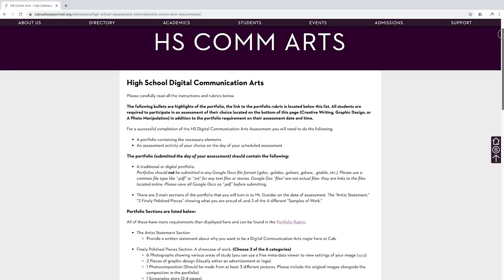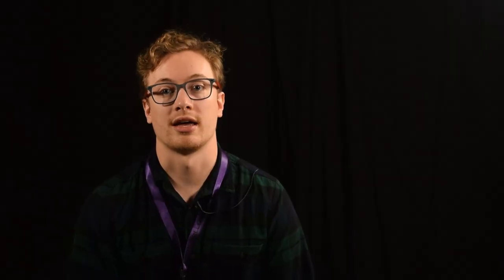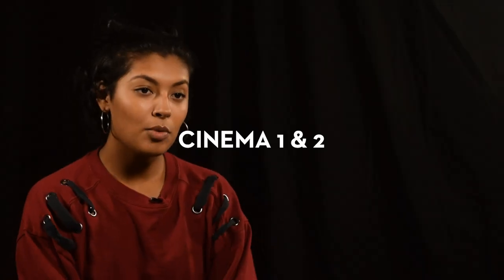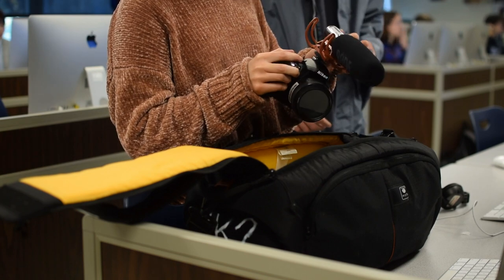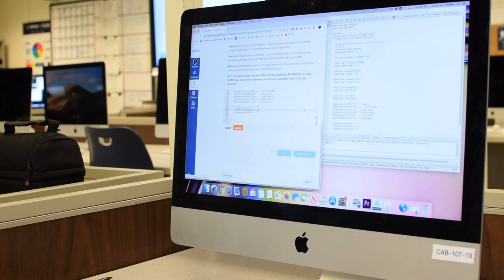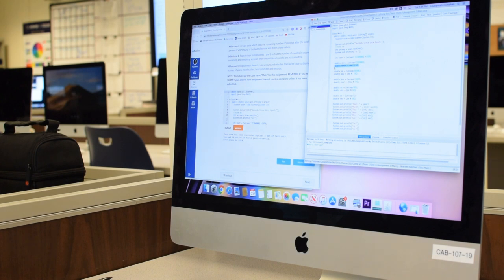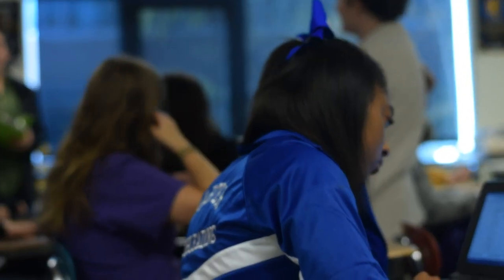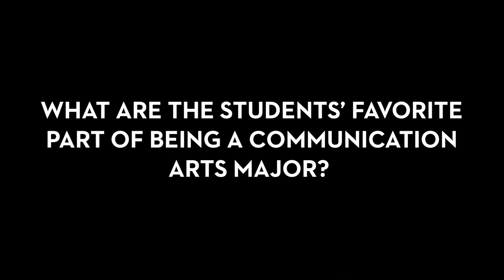Cab Calloway School of the Arts - Communication Arts Department Commercial 2020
Edited by Daniel Connell
Shot by Daniel Connell, Lauren Crumlish, Jay Icasiano, and Abi Hoffman.